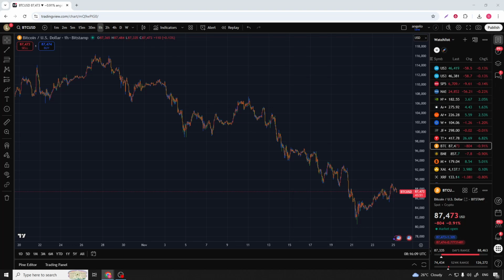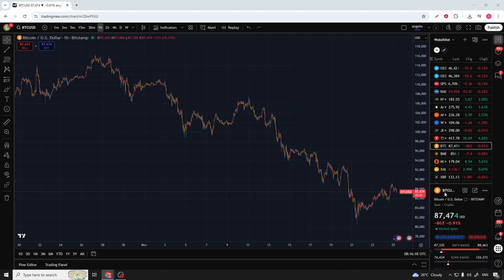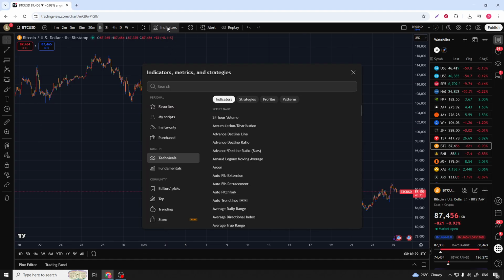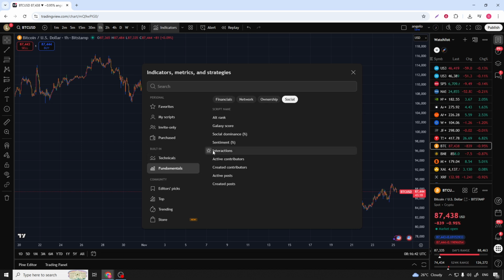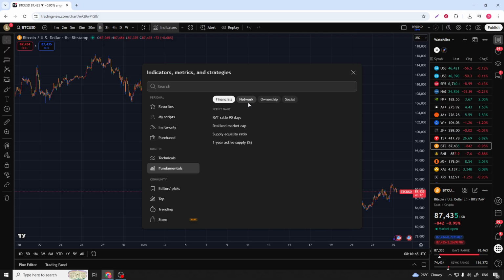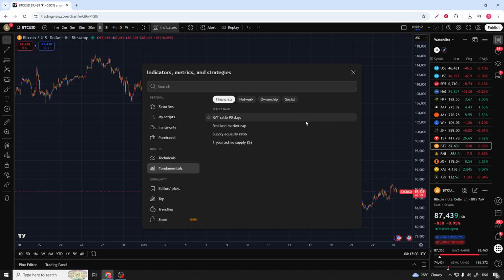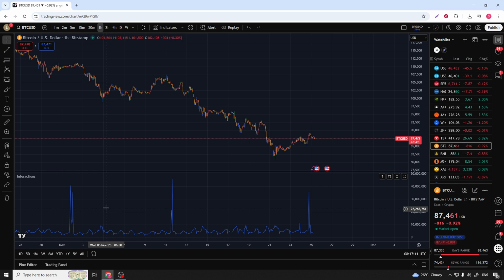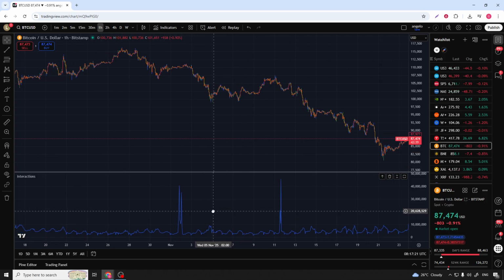How To Add Interactions Fundamentals in Tradingview Pro (Quick And Easy Guide)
Learn how to add Interactions Fundamentals in TradingView Pro with this simple and highly optimized step-by-step guide. Discover how fundamental interaction data can improve your market analysis and help you make smarter, data-driven trading decisions. Perfect for traders who want clearer insights and more powerful tools inside TradingView.
In this tutorial, you’ll learn how to activate interaction fundamentals, customize your display, and use these data points to strengthen your overall trading strategy.